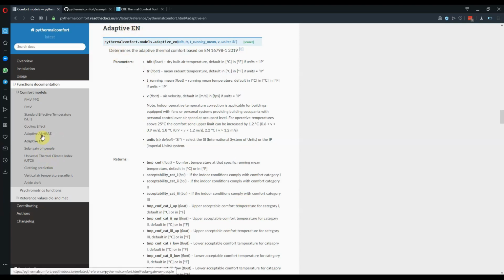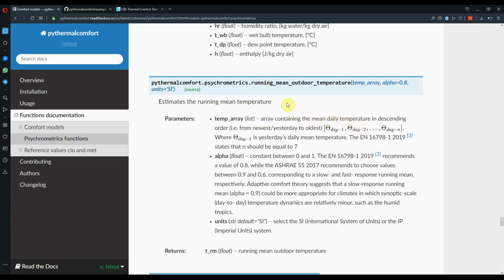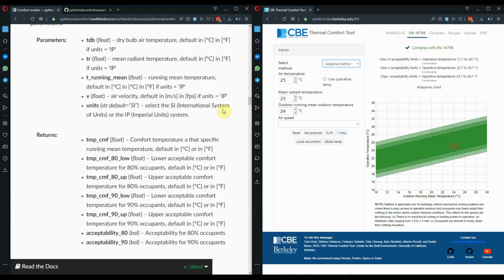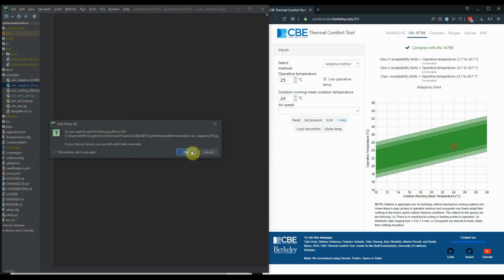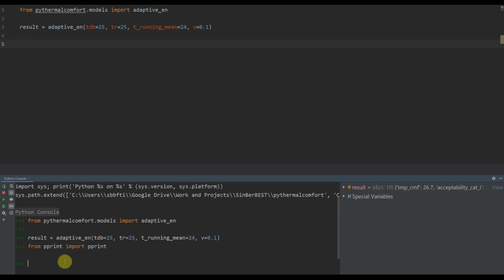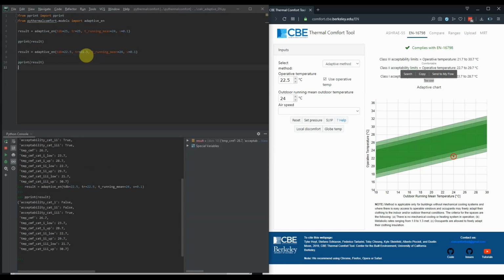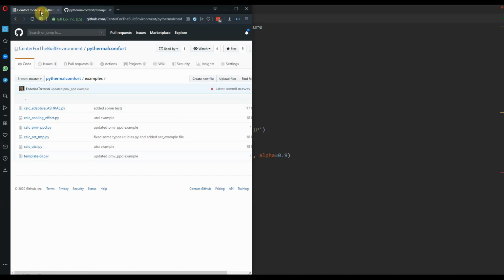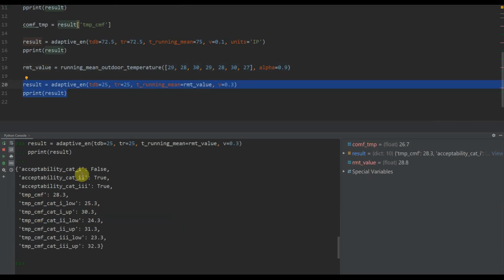EN Adaptive model with Python - pythermalcomfort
This video will show you how to calculate the EN 16798 adaptive thermal comfort region in Python using the pythermalcomfort package.

Please cite us if you use this package: Tartarini, F., Schiavon, S., 2020. pythermalcomfort: A Python package for thermal comfort research. SoftwareX 12, 100578.